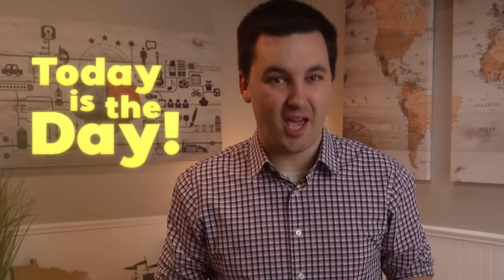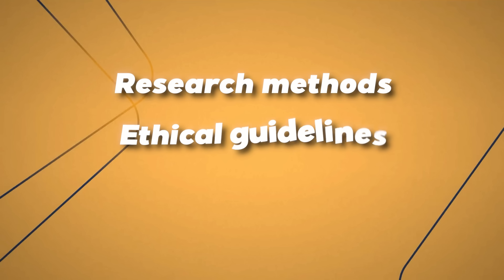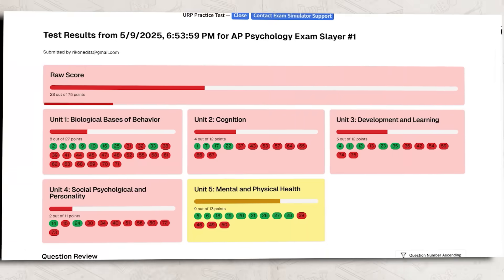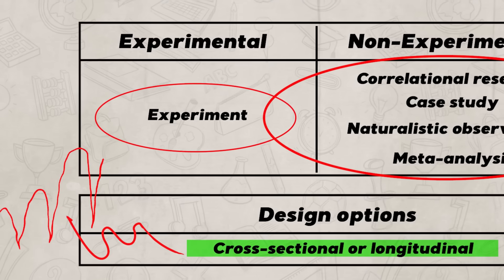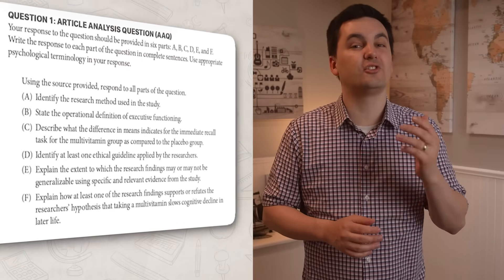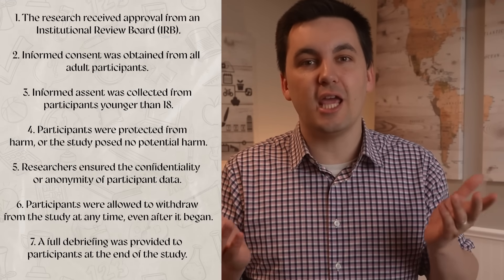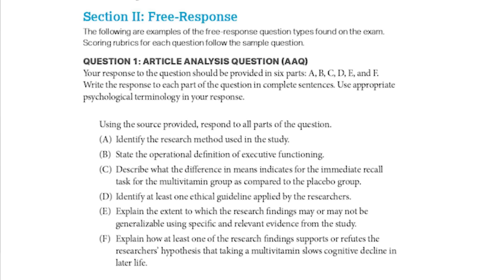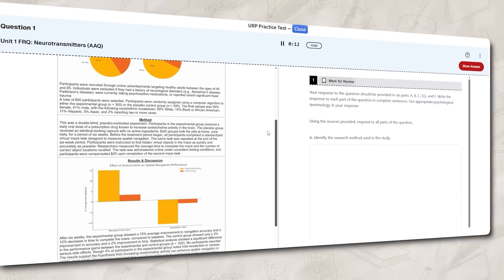AAQ Overview (AP PSYCHOLOGY)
Chapters:
0:00 AAQ Overview
1:00 Complete Sentences & Unit 0
2:10 Part A: Research Methods
4:18 Part B: Operational Definition
5:08 Part C: Statistics
5:57 Part D: Ethical Guidelines
6:55 Part E: Generalizable
8:10 Part F: Support or Refute